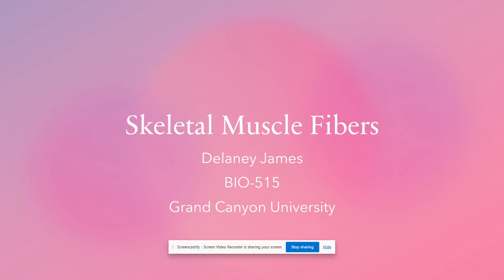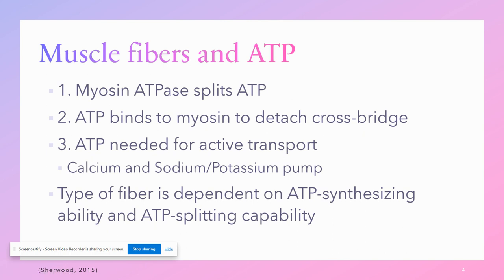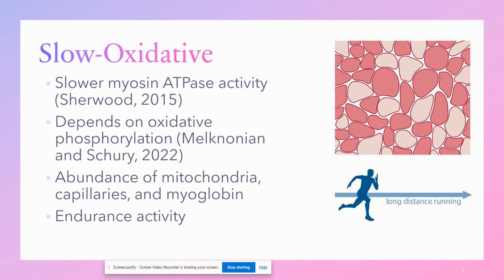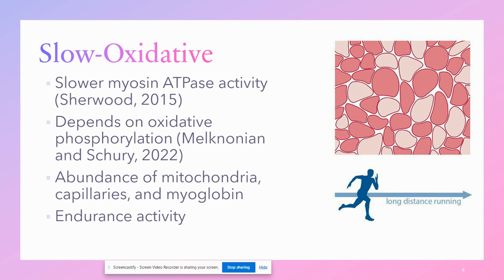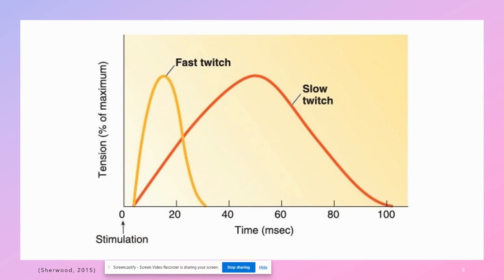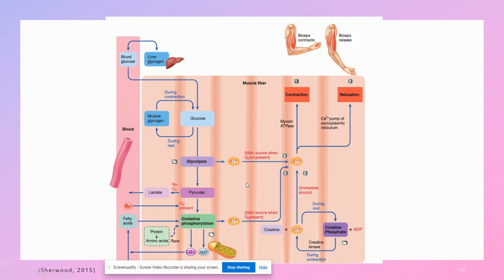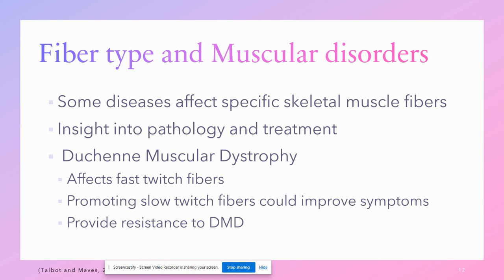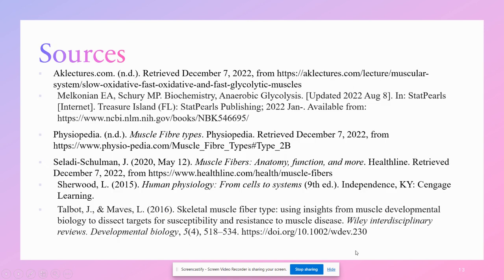Types of Skeletal Muscle Fibers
Grand Canyon University
BIO-515 Topic 5 Presentation